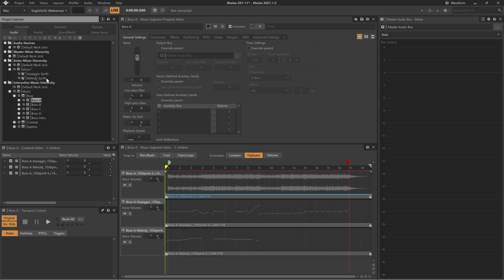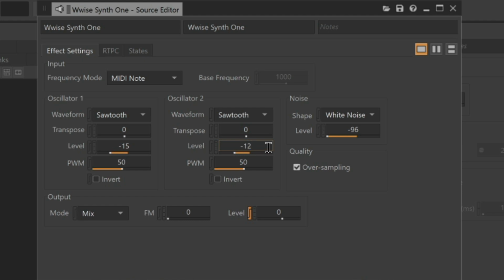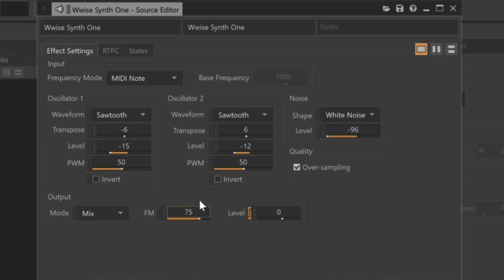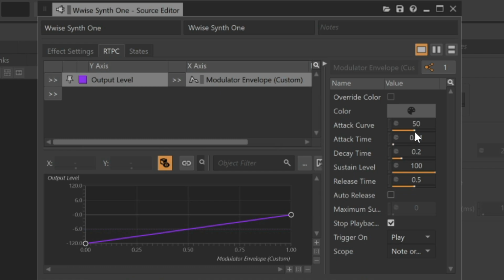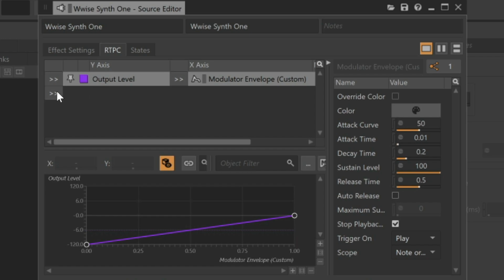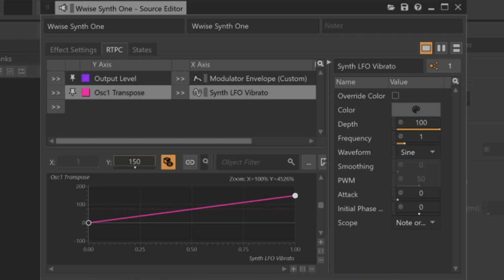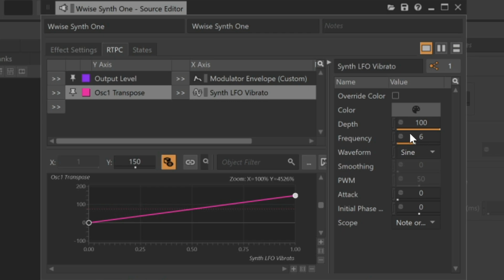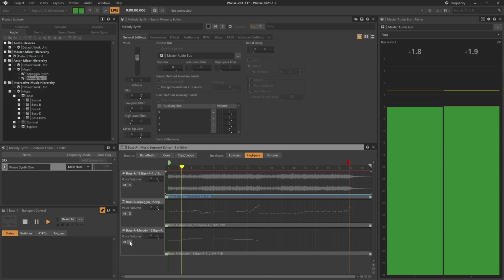Wwise-201- Lesson 4 - Using Synth One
This educational video contains supportive content to lesson 4 from the Wwise-201 Certification course.

Topics:
01:07 Editing Synth Properties
04:01 Applying an Envelope
05:45 Using LFOs
09:10 Modifying an RTPC with MIDI Controllers